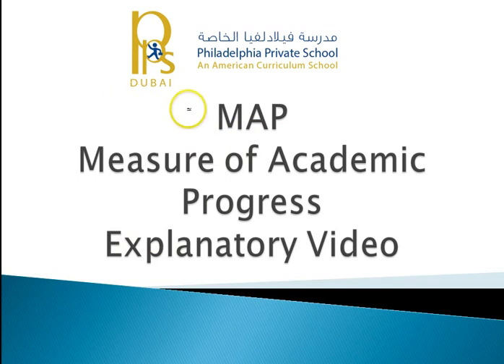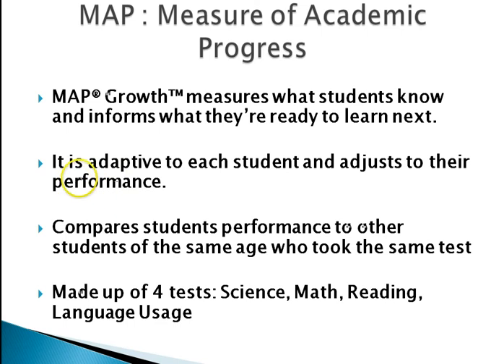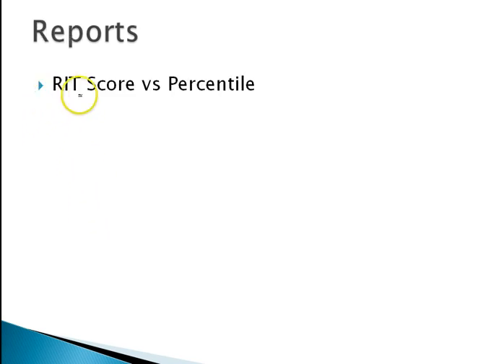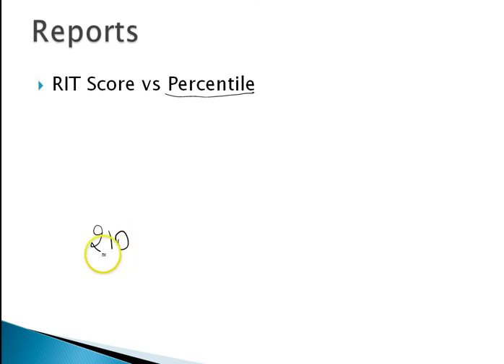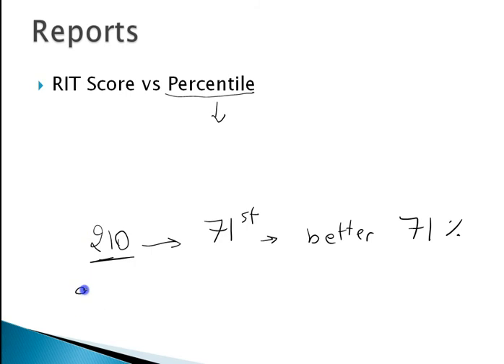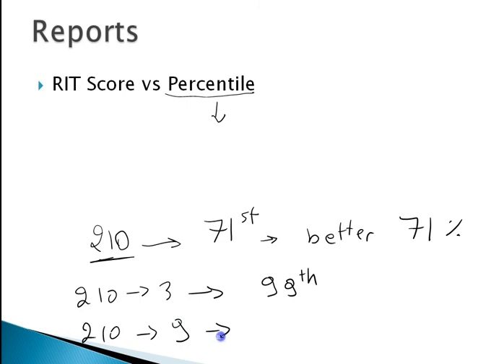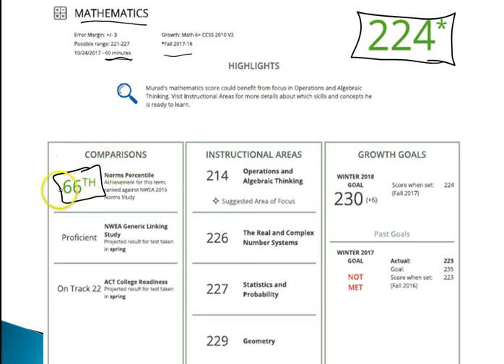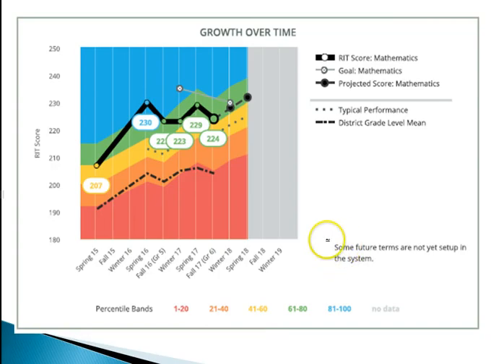MAP screencast for parents - Philadelphia Private School